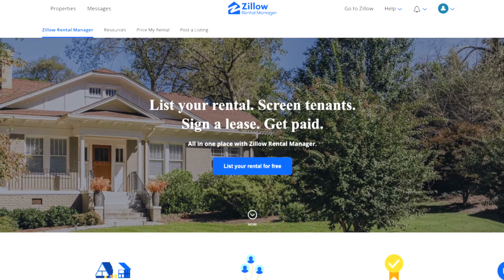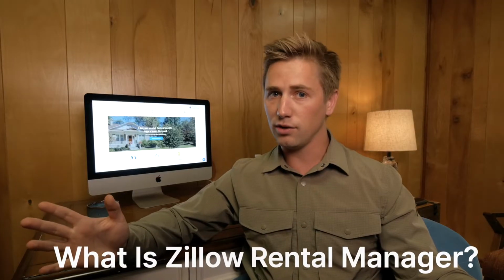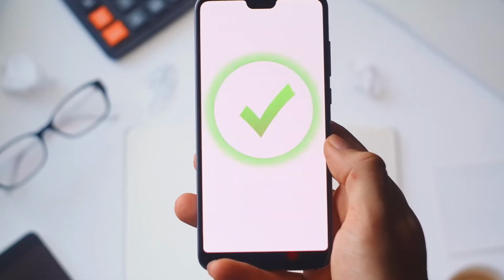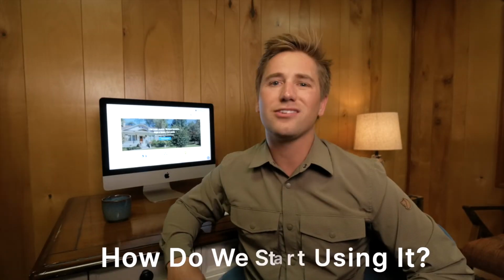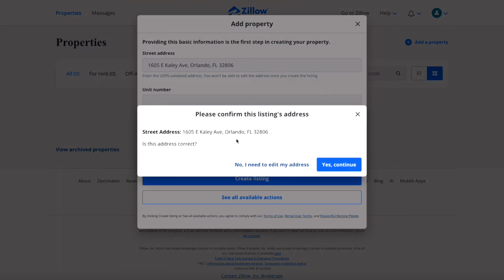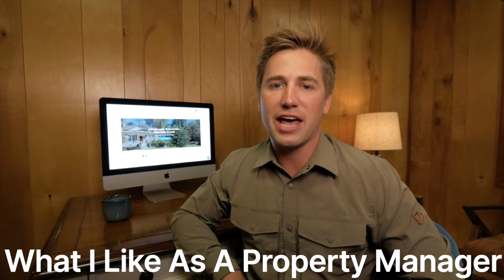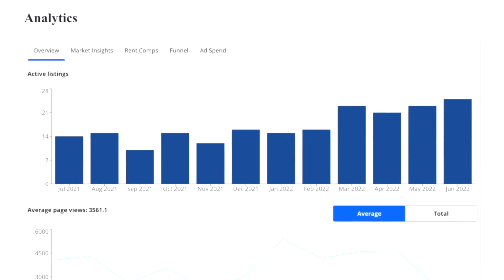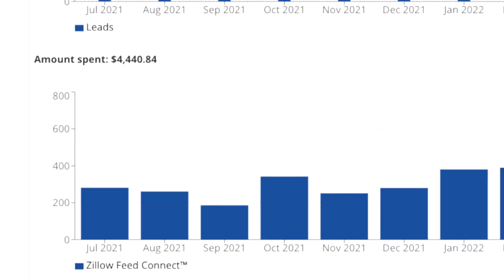Should I Use Zillow Rental Manager? - Posting a Rental Property Online.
If you own a rental property or are a realestateinvestor there may come a time when you need to find a tenant fast.

The old method of placing a FOR RENT sign in your yard no longer works. In today's age the most effiecient way to find a tenant for your investmentproperty is to post your rental listing online.

There are many options to list your property to syndicate out to prospective renters, such as Zillow Rental Manager, Apartments.com, Rentometer, Realtor.com etc. Check out the Top 4 Sites To Use When Listing Your Rental Property:

Zillow is the leading rental property & real estate-related website with approximately 36 Million Users Per Month.

With that being said, Should You Be Using zillow To Post Your Rental Property?

In this video, i'll be going over:

1. What is Zillow Rental Manager?
2. How Much Does Zillow Rental Manager Cost?
2. How To Post a Rental Property Online
3. Pros & Cons of Zillow Rental Manager
4. My Final Thoughts on zillowrentalmanager

Rental property investors have so many tools to fill a vacant rental property and ultimately succeed in owning and operating an Income Producing Property.

As a rental property owner/investor myself and owning a property management company, I really enjoyed the simplicity and ease in Posting a Rental Property Online, using Zillow Rental Manager. I post hundreds of rental properties online every year and was surprised on how easy it was to post a vacant property.

0:00 Intro to Zillow Rental Manager
0:45 What Is Zillow Rental Manager?
1:36 How Much Does It Cost?
3:50 How To Post Your Rental Property Online
4:40 What I Like About It
5:25 Zillow Rental Manager Summary